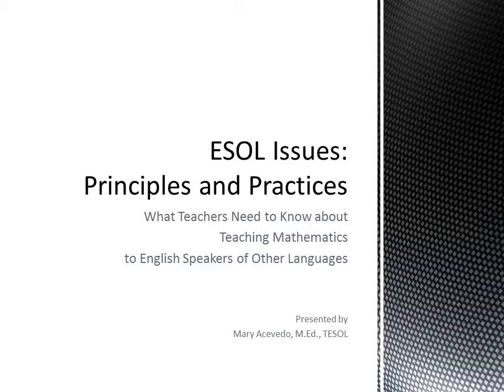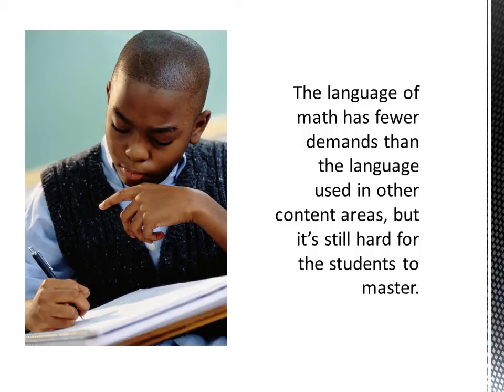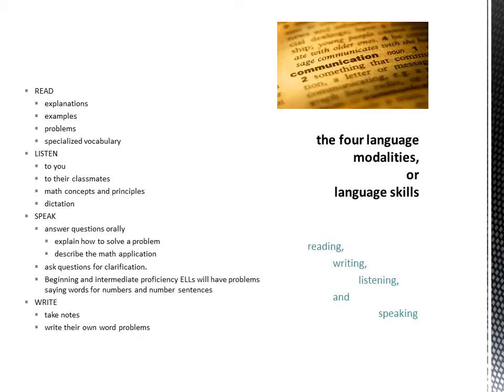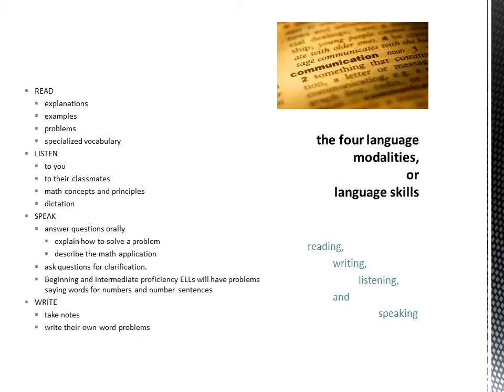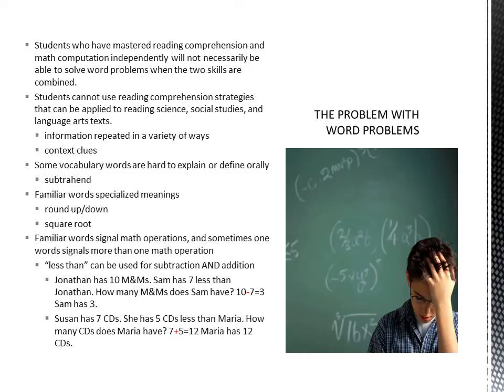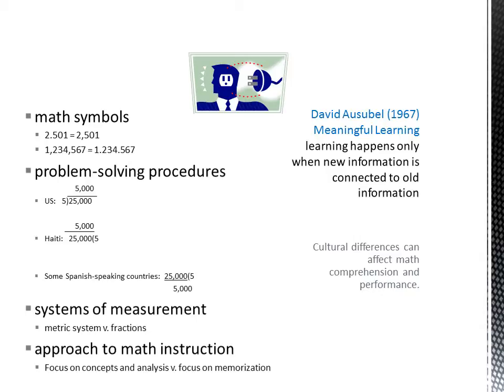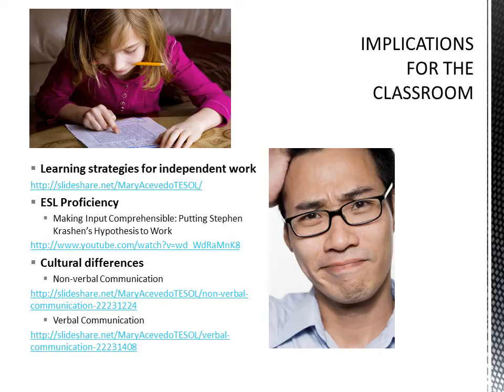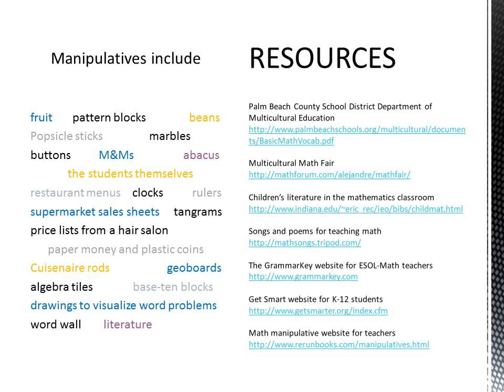Teaching Math to English Language Learners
This video explains common labels in the field of English as a Second Language and reviews Cognitive Academic Language—the English that should be taught, learned, and acquired in every K-12, English Language Institute, and university classroom-- including the math classroom! It explains what is difficult in math for English Language Learners and provides suggestions for what you can do to address those needs in your classroom.